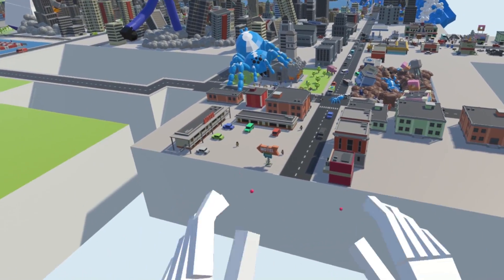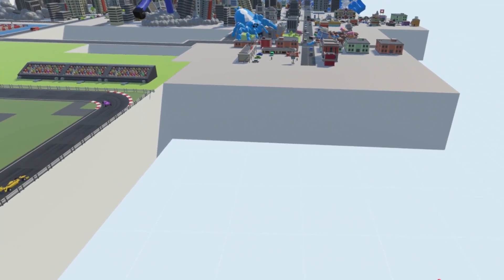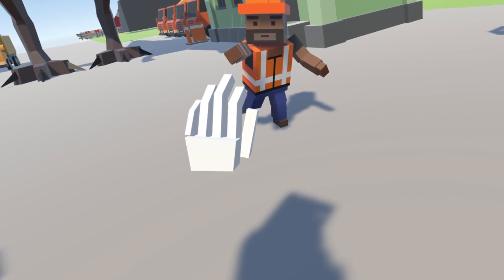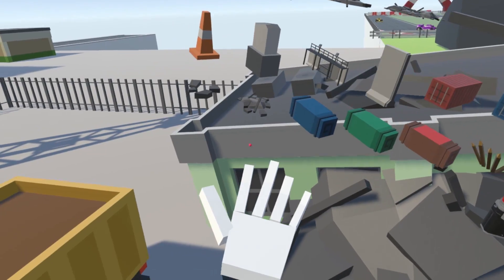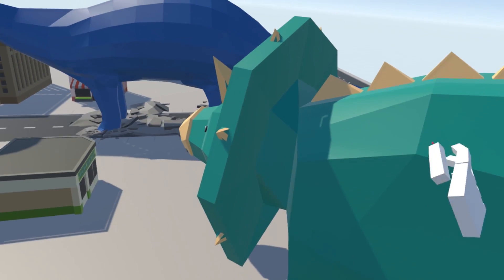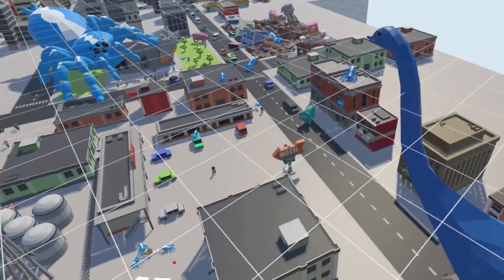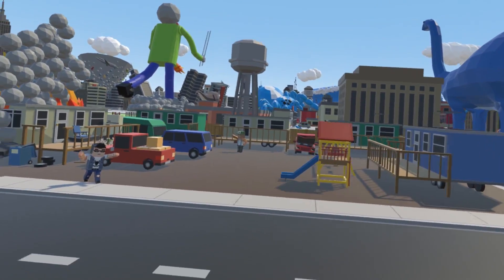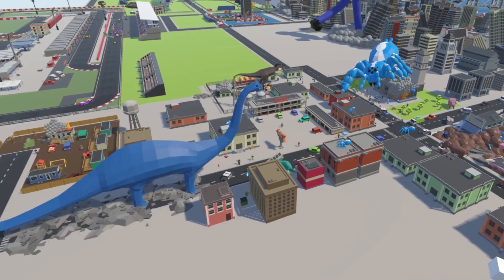ZOMBIE T-REX RAMPAGE THROUGH CITY! - Tiny Town VR Gameplay - Oculus VR Game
Welcome to Camodo Gaming's Let's Play of Tiny Town VR! This Oculus VR game is all about building a city with crazy characters and even more crazy adventures. Today we build a Zombie T-rex. What should we build next?